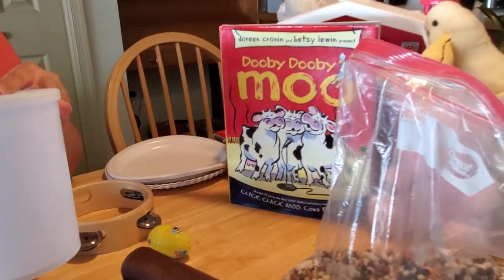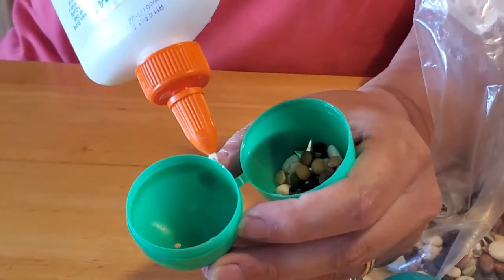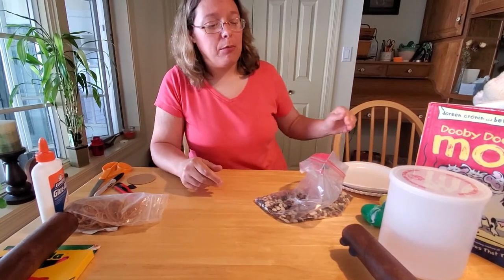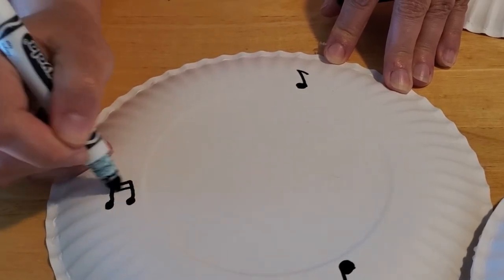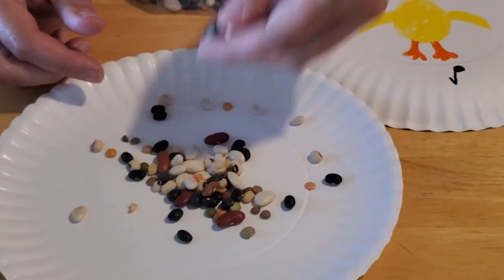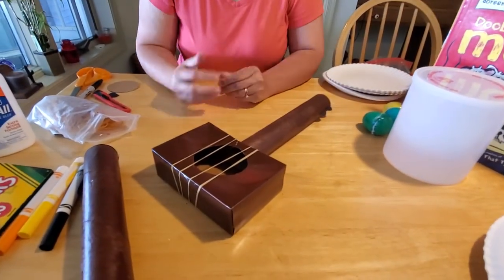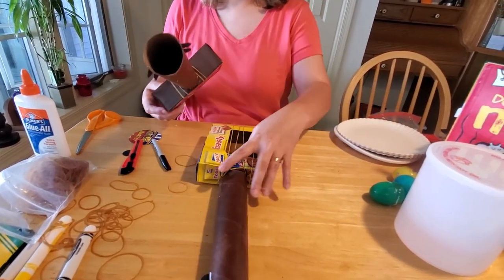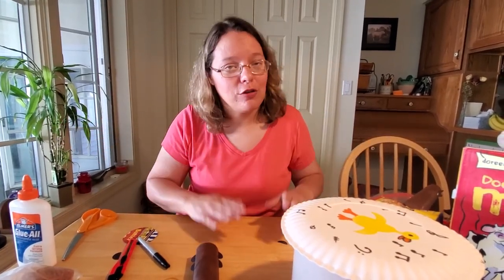Making Beautiful Music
Ever wanted to make music but lacked the instruments to do so? Watch Miss Corrie demonstrate how to make some simple and fun homemade instruments with items you have at home! All you need is some creatitivity and imagination, and soon you will be making beautiful music!